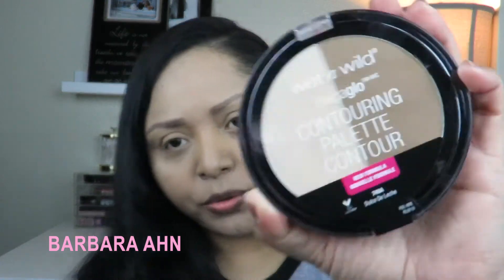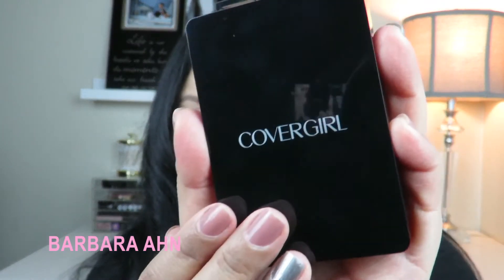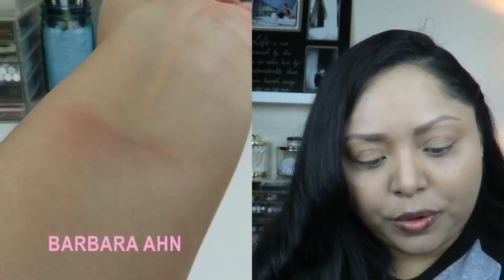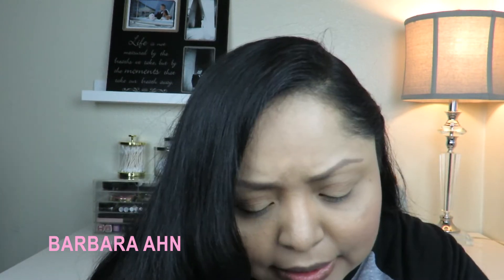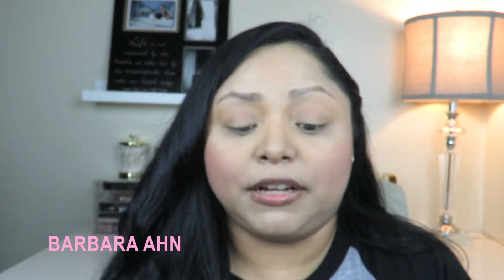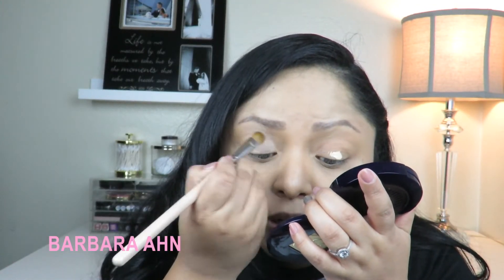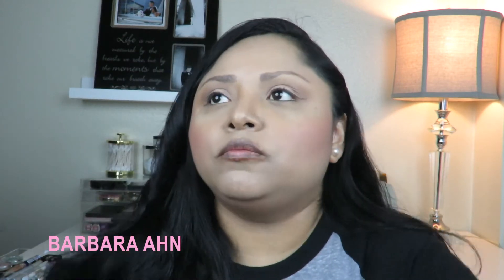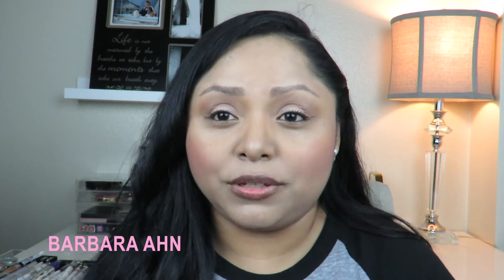DRUGSTORE HAUL+FIRST IMPRESSIONS MAKEUP +DEMO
Hi ladies, so i recently went to two different Walgreens and Target and found makeup that i thought would be great to buy. All of the things i mentioned was affordable so that was great. Let me know if you own any of the products i mentioned as well as if you love an item i should buy.

Products mentioned here are the links

Covergirl Mascara in The Super Sizer Waterproof Very Black

Jordana Moder Matte Lipsticks

If you only love haul, go check out my haul playlist on my channel.